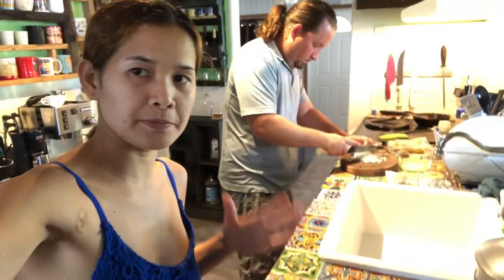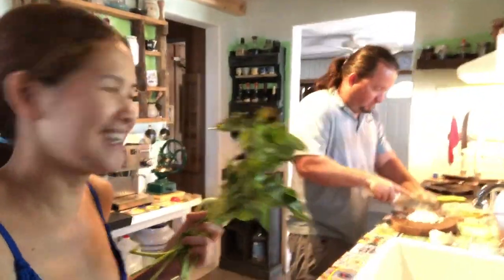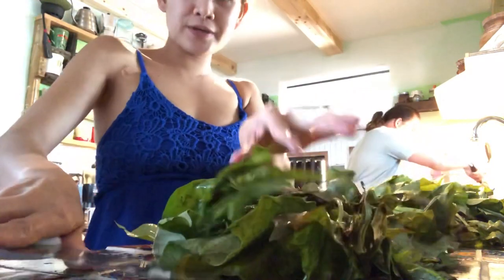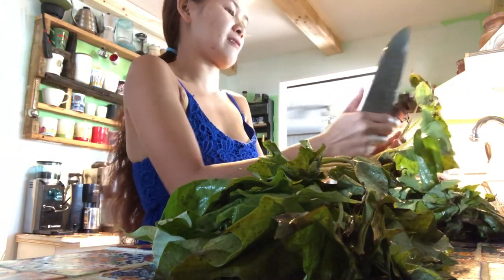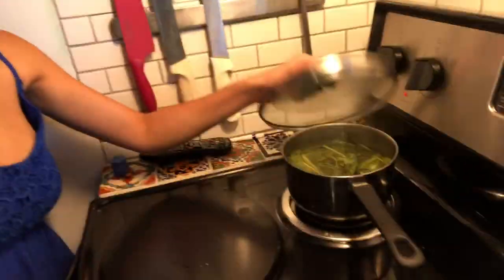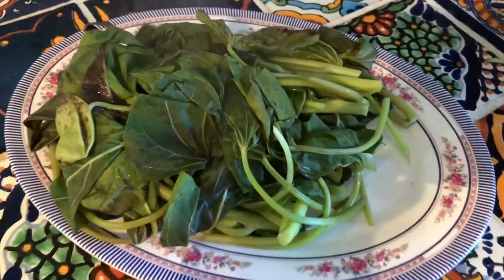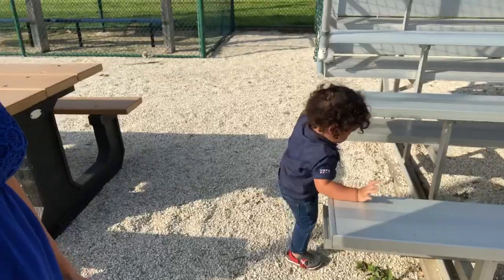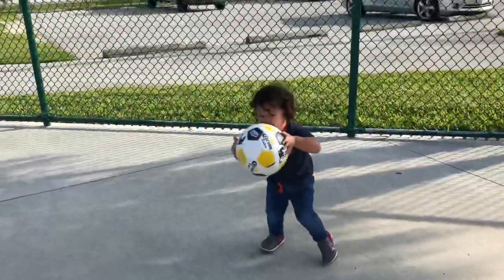DEALING WITH MEXICAN HUSBAND! (7|15|2018)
Hi ladies and gents, it’s me again your curly Lhan.

Here’s another vlog for you guys to watch. I hope you guys enjoy it.

Camera used: iPhoneX
EDITING: iMovie

Let’s be friend and follow me on